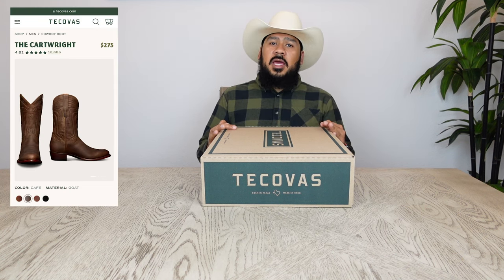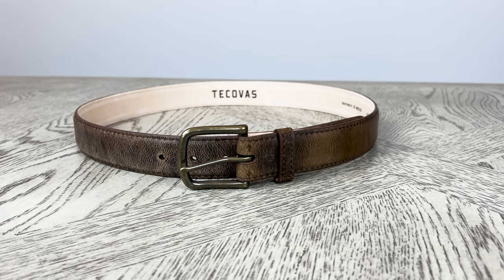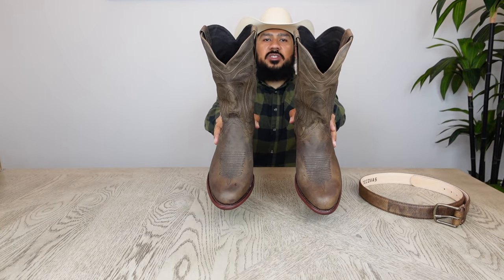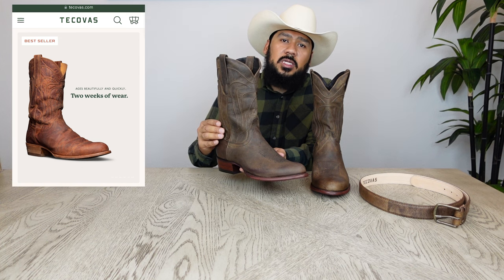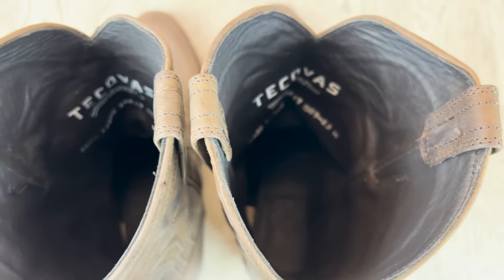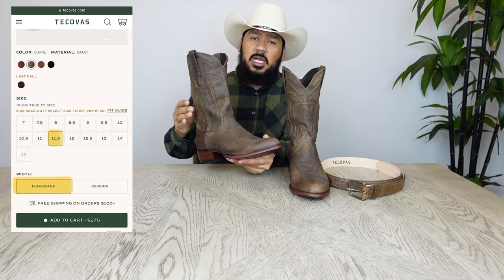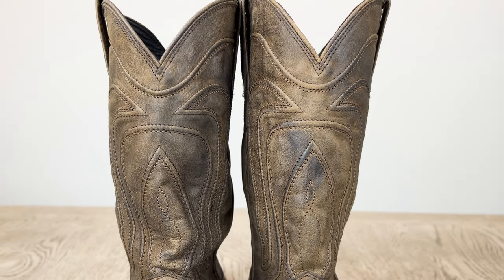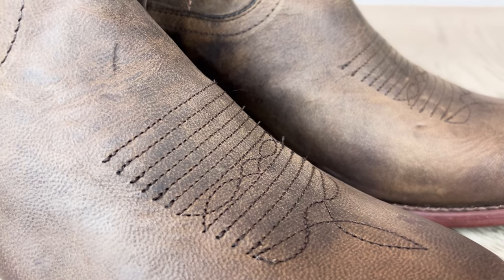Tecovas The Cartwright "Cafe Goat" Cowboy Boot Review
Take a look at these amazing cowboys boots made by Tecovas. The Cartwright in Cafe Goat are a must have pair of cowboy boots. These cowboy boots feature a goat skin shaft and vamp and the construction is of top notch quality. Tecovas continues to grow and expand with multiple brick and mortar locations constantly being added to the brand. Tecovas boots are known for comfort, affordability, and appealing style. Tecovas offers many style boots that can easily be dressed up or down and ready for any occasion. I myself own more Tecovas boots than I can count and have been happy with the quality, expansive selection, and great customer service provided by this great cowboy boot maker. Thank you guys for watching my video, I hope you enjoy the content, and I look forward to making more boot reviews in the near future!

Boot Cleaning Supplies:
*Always Test On A Small Hidden Spot First*
Saphir Conditioner for goats